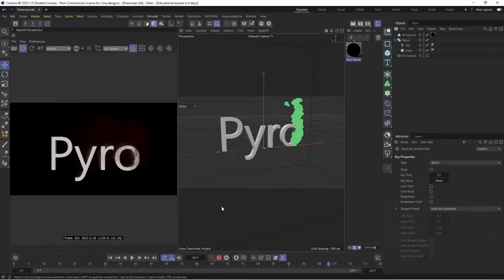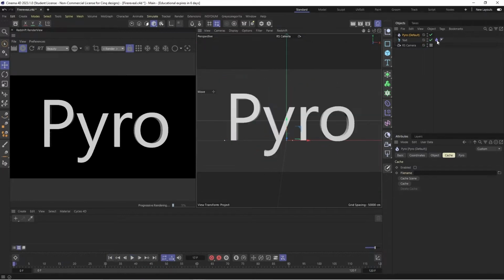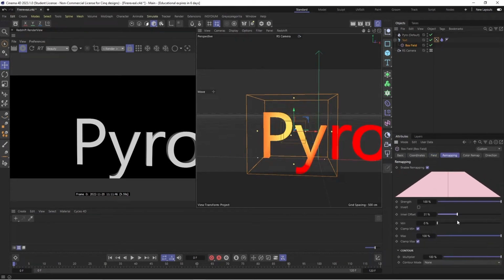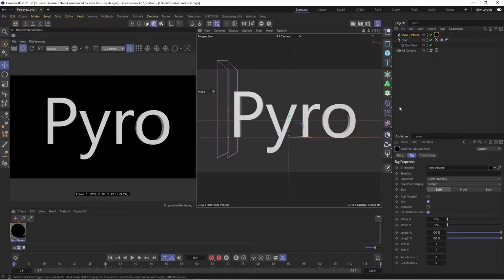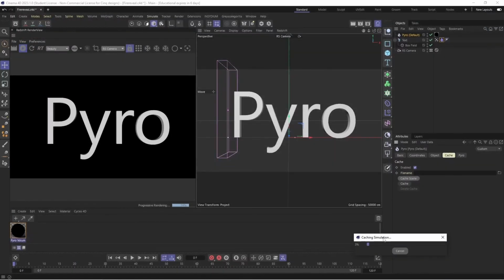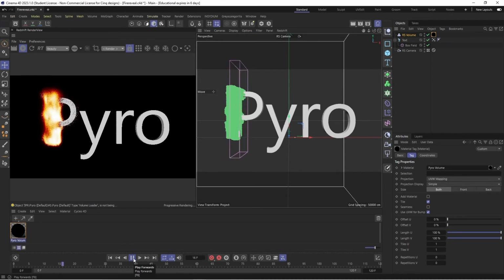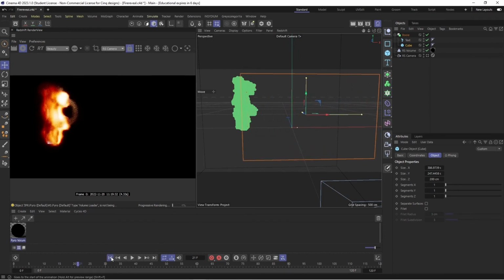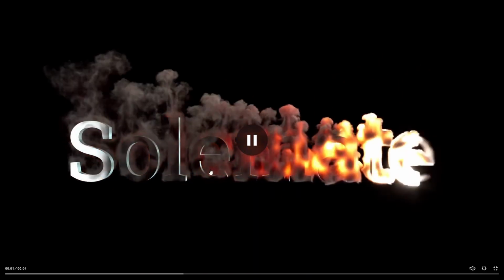Cinema 4D Pyro Text Reveal animation (No Plugins)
Using Cinema 4d’s native purpose feature we can create interesting fire reveal animations for text, logos, etc.